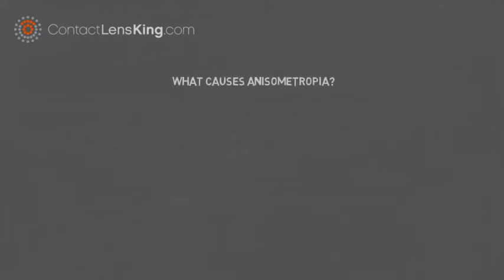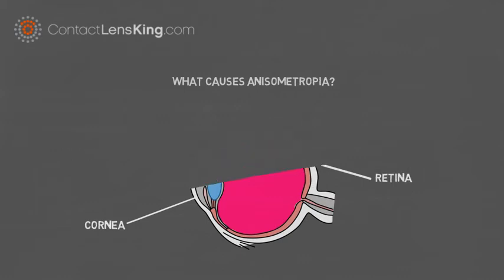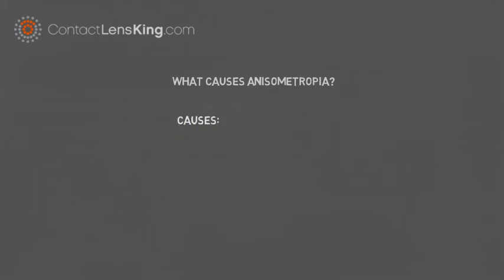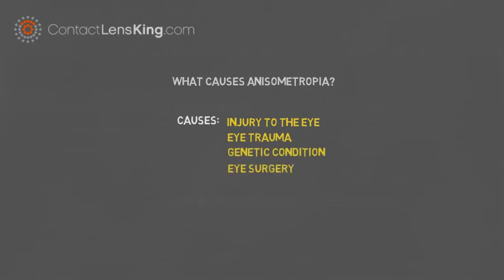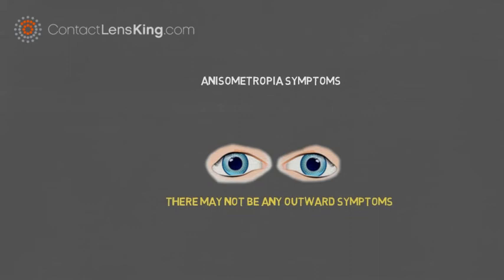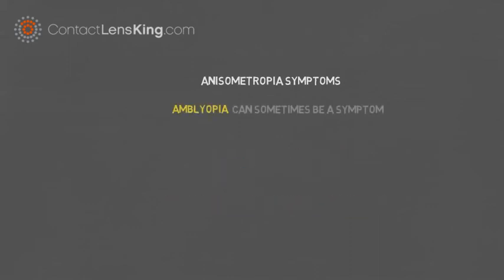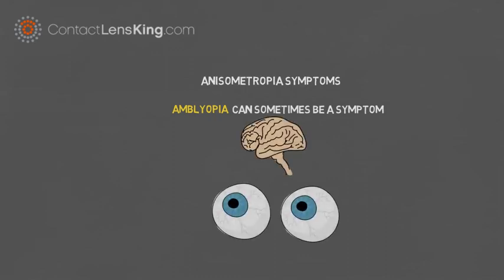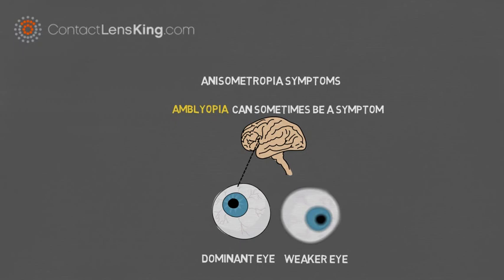Anisometropia Causes and Symptoms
What causes Anisometropia and what are its symptoms?

There are various parts of the eye that work together.

 If any of these are impacted it could alter the ability of the eye to focus.

This can be be a result of a variety of causes, including the following.

-Injury to the eye

-Eye trauma

-Genetic condition

-and eye Surgery

But What are the Symptoms associated with, Anisometropia

In many cases there may not be any outward signs of the disorder.

However, amblyopia, or lazy eye, can be a symptom or result of Anisometropia.

Since one eye may experience poorer vision than the other, the brain may choose the other eye as the dominant one.

This preference can cause the weaker eye to become less utilized, further impeding its ability to focus and resulting in weakening of the eye muscles.